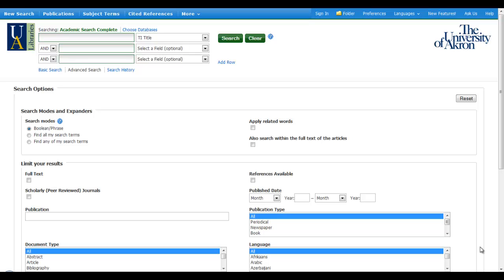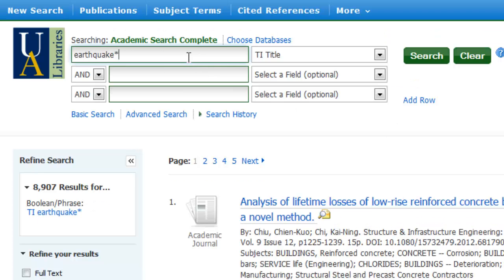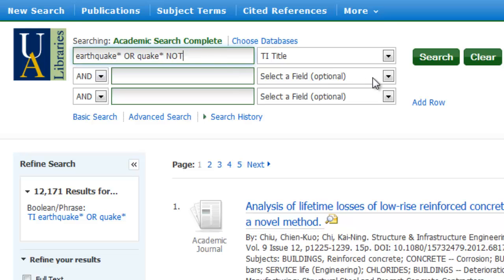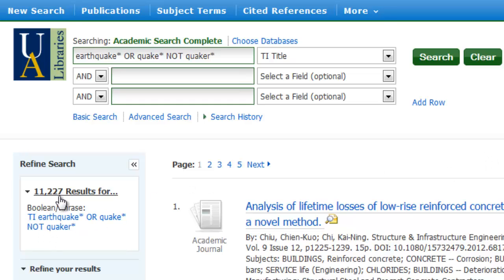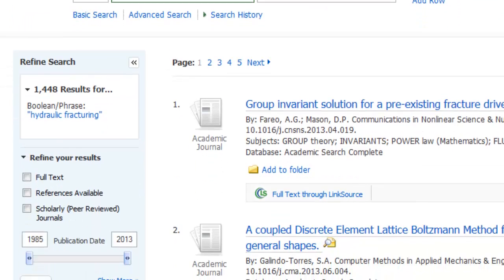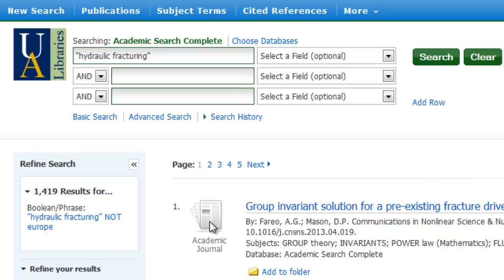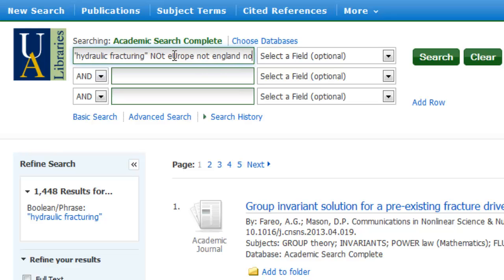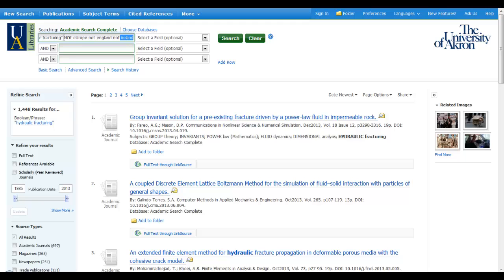Boolean Operator NOT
This tutorial demonstrates using the Boolean operator NOT to eliminate search results in the Academic Search Complete database.